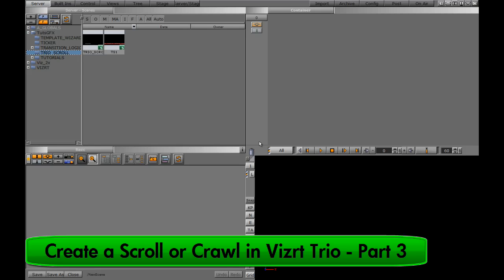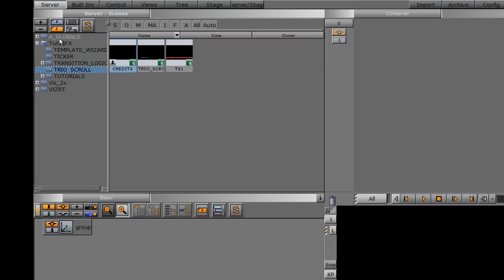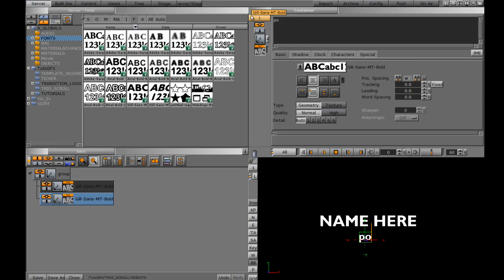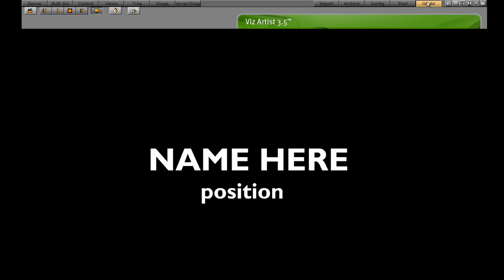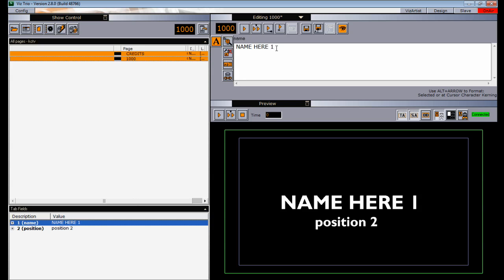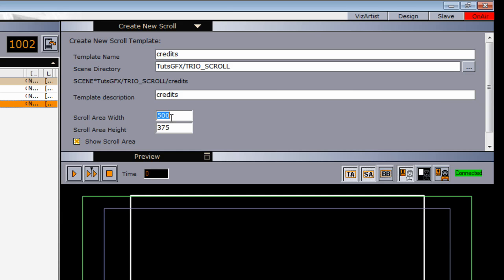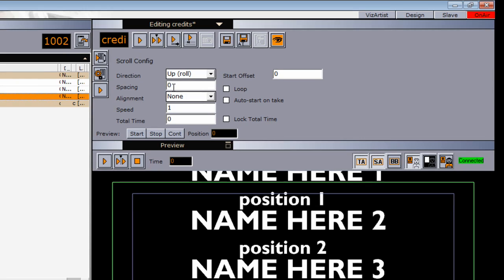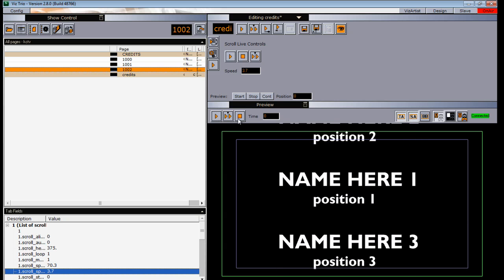Vizrt Trio Scroll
This video shows how to use Vizrt Artist and Vizrt Trio to set up a credit scroll. By setting up your scene this way; an operator can quickly and easily update the information.